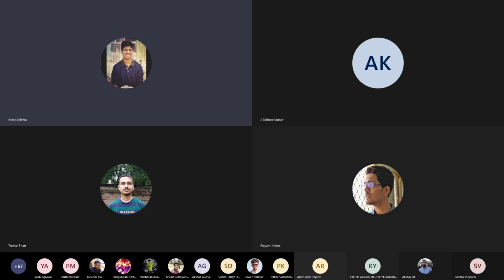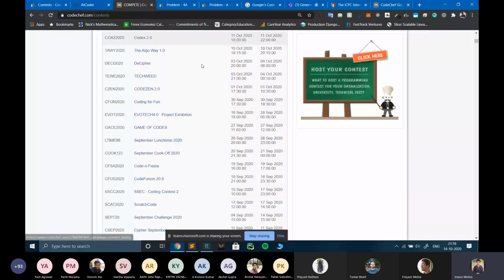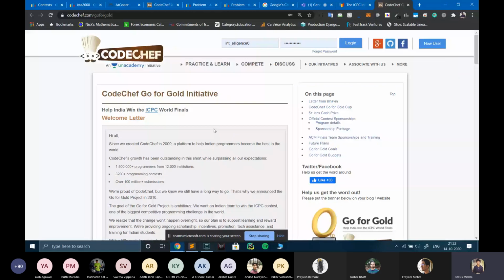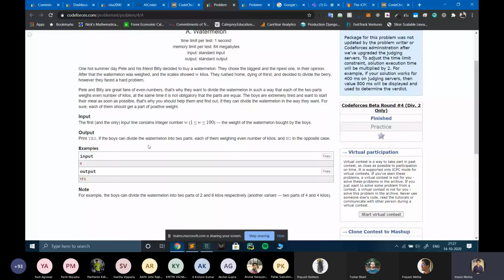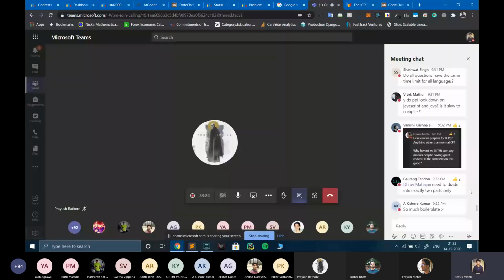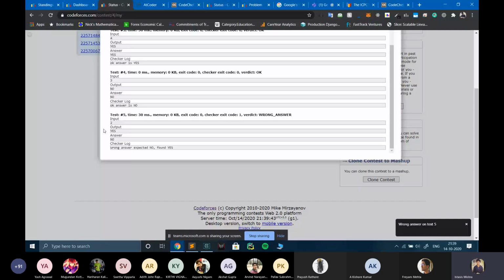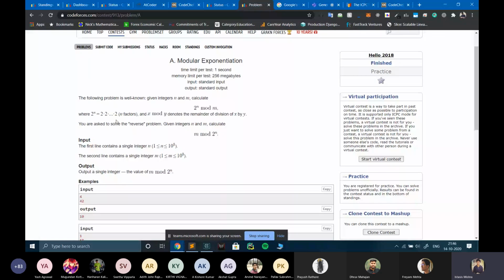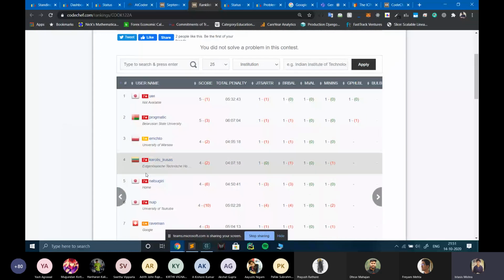Intro To Competitive Programming for Freshers [Monsoon 2k20]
The meet is a very basic meet to introduce Freshers and PG to competitive programming and problem solving in general. It is supposed to be a fun and active session where you can also ask doubts and have an engaging discussion.